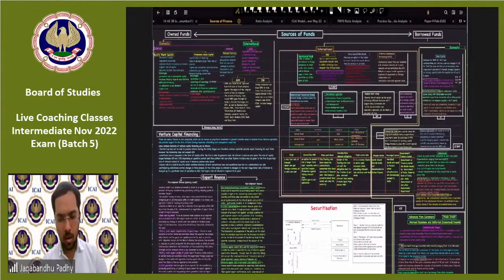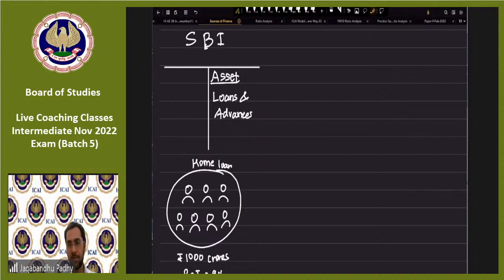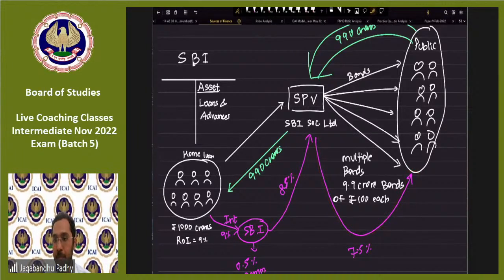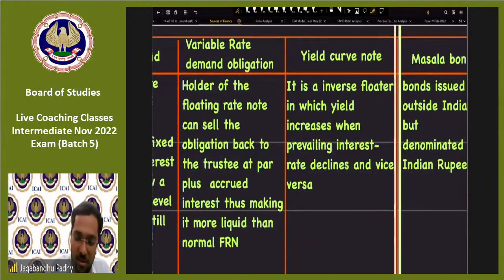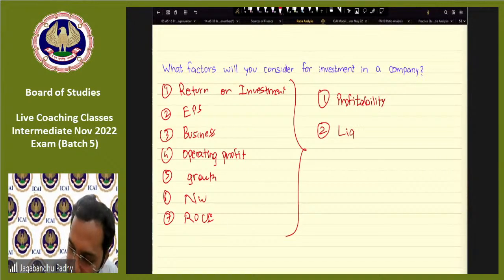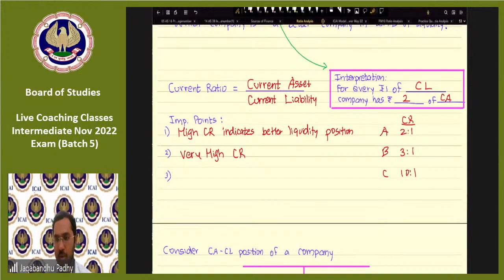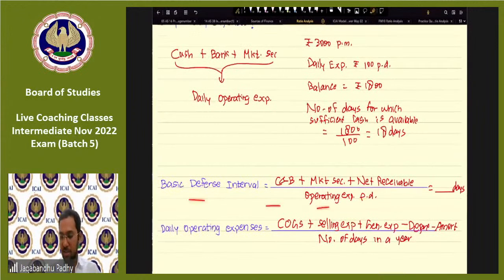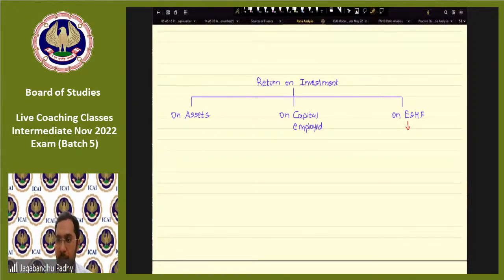Intermediate Paper-8A: FM | Topic: Financial Analysis & Planning -...| Session 2 | 16 August, 2022